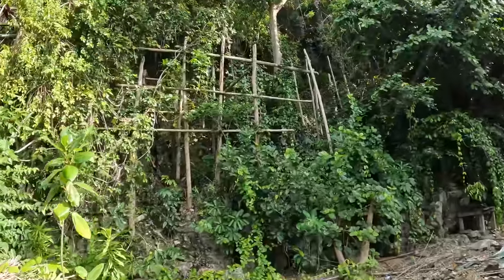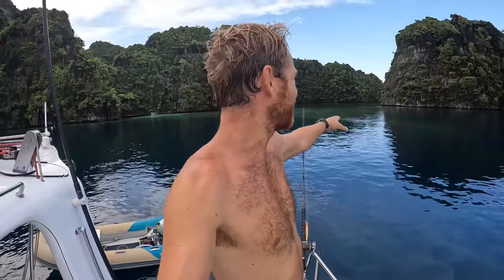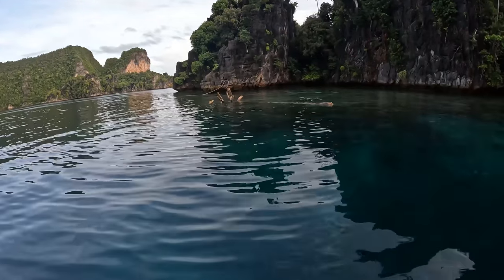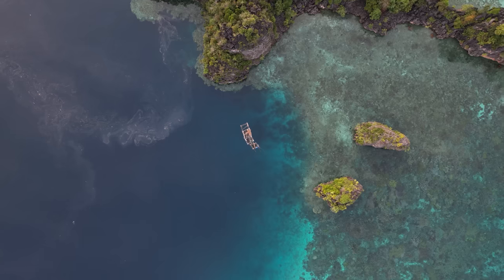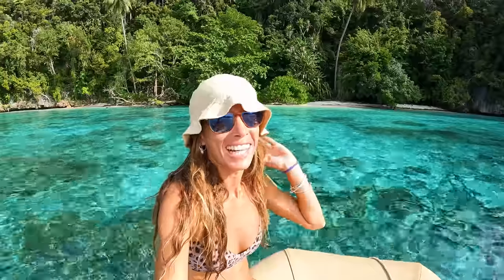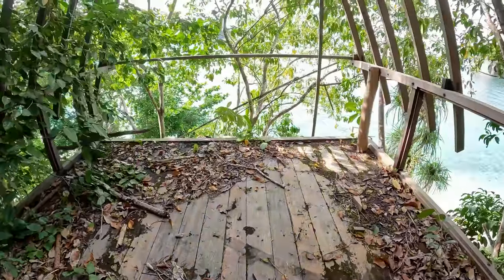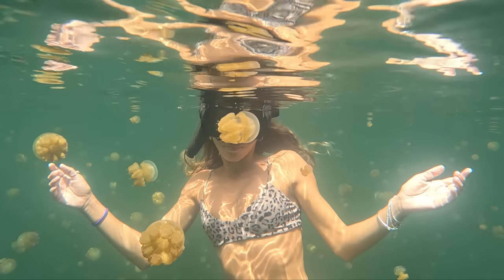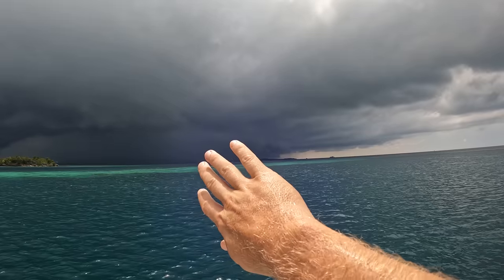5 Weeks at Sea…TIME TO LEAVE!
We're off on a new adventure and are really excited to take you guys along for the ride! Exploring one of the last paradise areas on earth, living from the ocean & exploring some of the most incredible islands we've ever seen.
This Episode we make some new mates from one of the remote villages in Raja Ampat and go spearfishing for the ultimate Catch & Cook island style!

Cheers, Strick & Fran